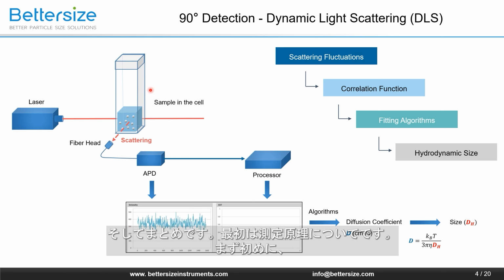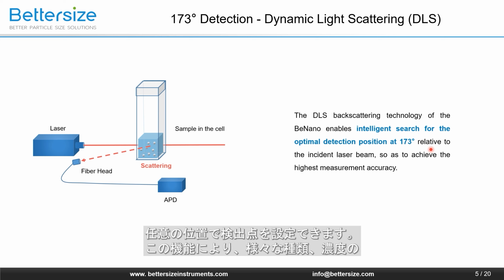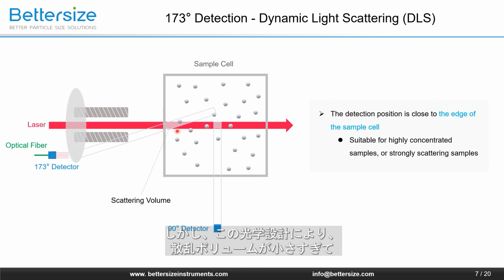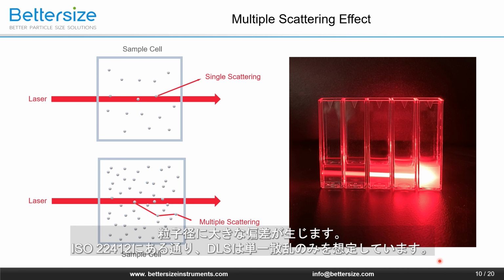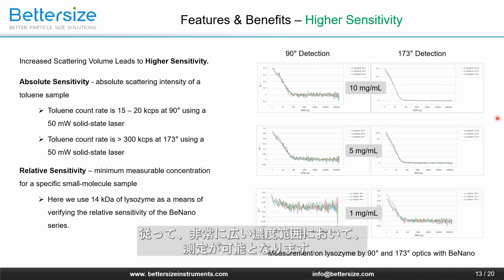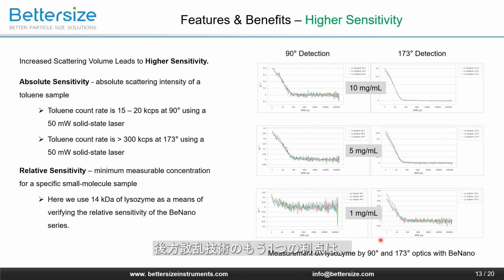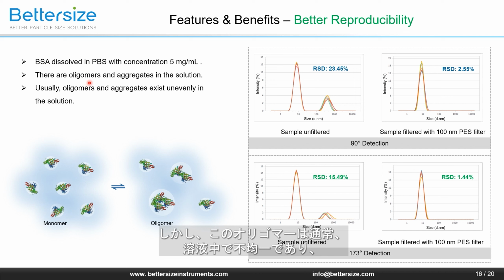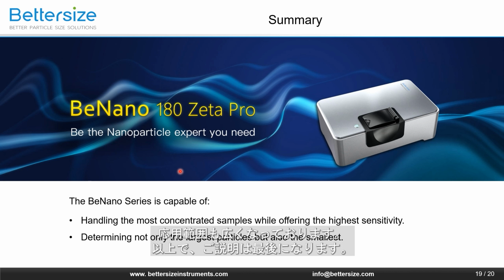DLS後方散乱光検出技術のご紹介（BeNanoシリーズ）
動的光散乱法(DLS法)によるナノ粒子径測定装置（BeNanoシリーズ）の紹介動画です。

ナノ粒子の粒度分布は、動的光散乱法(DLS法)によって測定できます。高濃度のサンプルの場合、散乱光はさらに増えますので、多重散乱光の影響が顕著となります。

BeNanoの173°後方散乱光検出技術により、測定位置が自動的にキュベットの壁の近くに移動させることで、多重散乱光の影響を減らすことができ、最適な位置で測定を行います。DLS後方散乱光検出技術及びこの技術の利点について、Bettersize社のエンジニアZhibin Guo様よりご紹介します。

▬▬▬▬▬動画内容一覧▬▬▬▬▬
00:00 - 導入
00:20 - 概要
00:28 - 基本原理
04:27 - 特徴 & 利点
12:07 - まとめ
13:20 - 連絡先